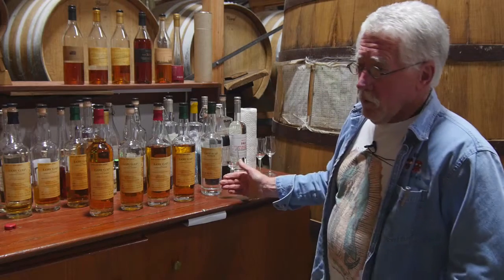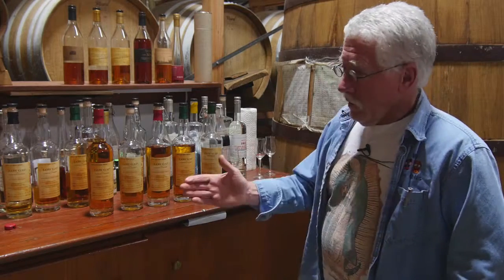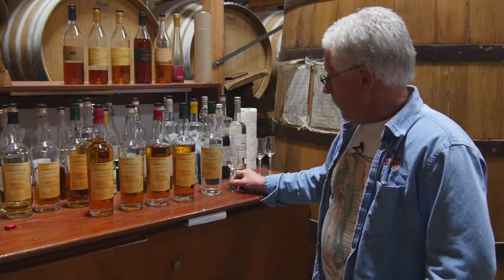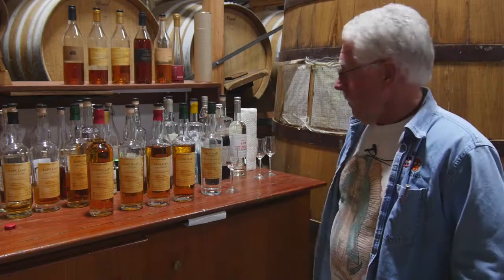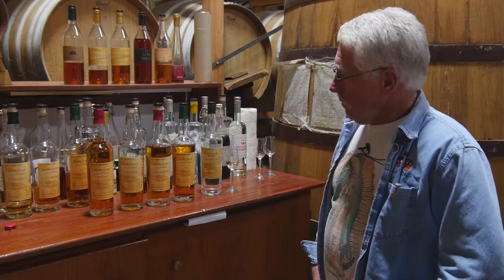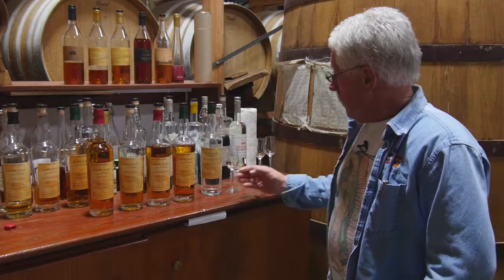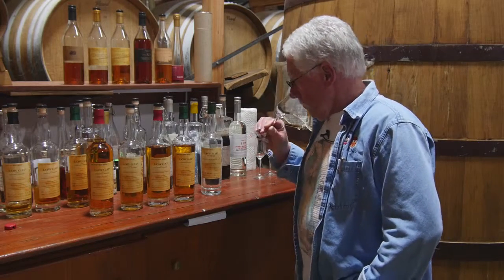Individual Products Low Gap Clear Rye